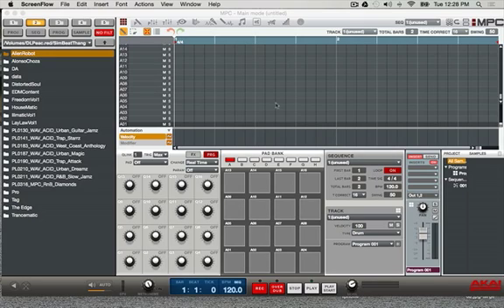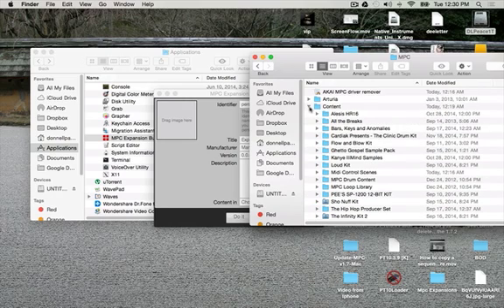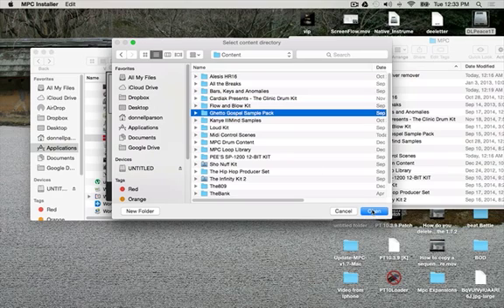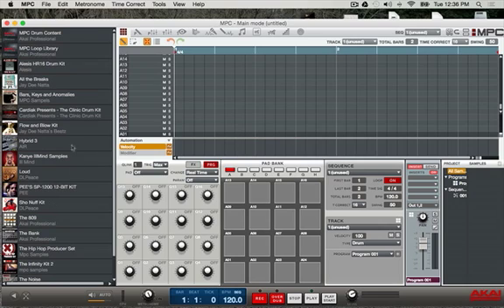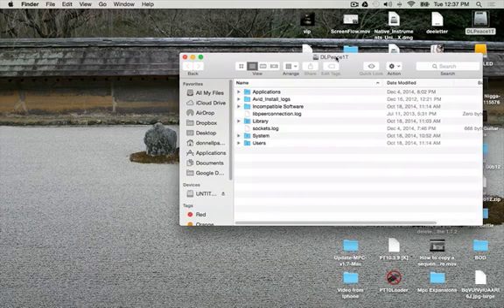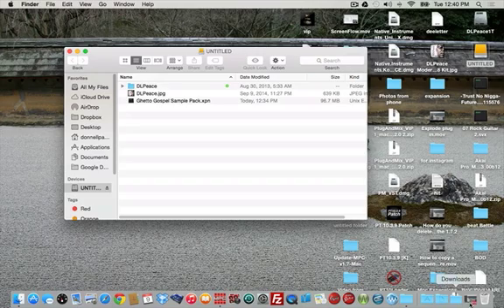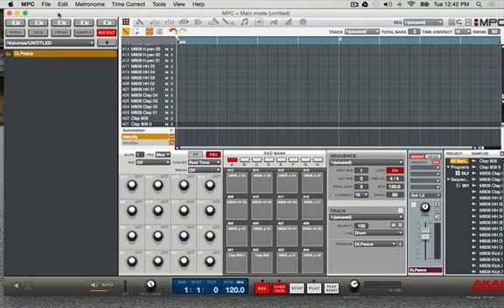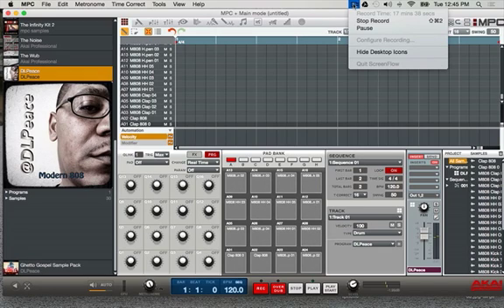How to build and delete your own expansion kit with 1.7.2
How to build and delete your own expansion kit with 1.7.2 update